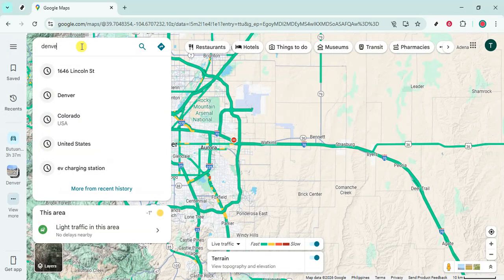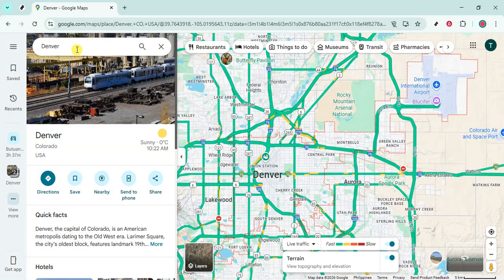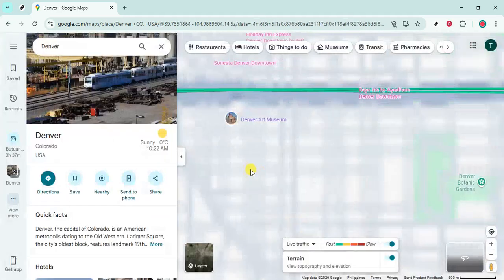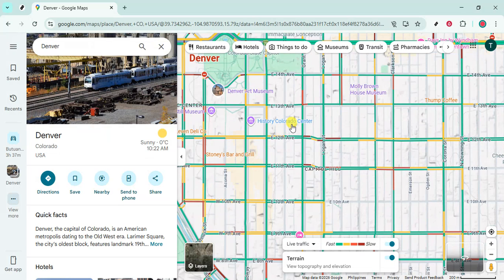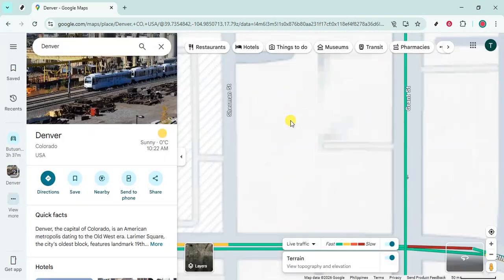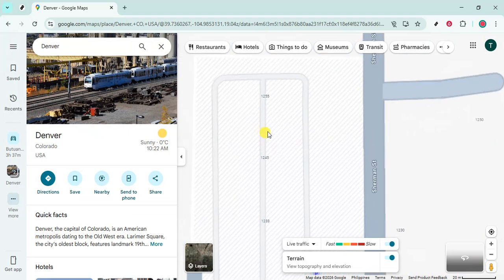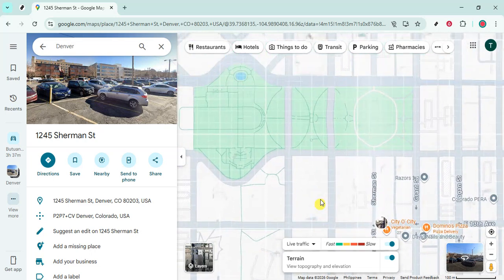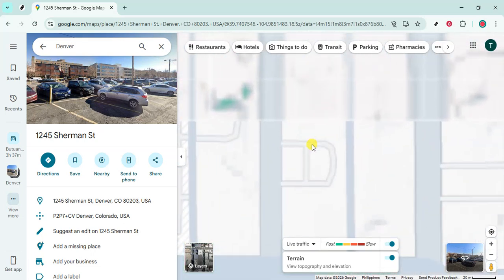How To Find A House Number On Google Maps (2026) (Best Method)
How To Find A House Number On Google Maps (2026) (Best Method) In this video, I’ll show you how to find a house number on Google Maps using the best method for 2026. This beginner-friendly tutorial explains step by step how to locate house numbers and addresses on Google Maps easily. If you’re wondering how to find a house number on Google Maps or want to quickly find the address of a property, this guide makes it simple.

You’ll learn how to use Google Maps address search, locate house number Google Maps, and find a property number or building number with ease. I’ll also show tips for Google Maps street number lookup, finding home number Google Maps, and using the Google Maps address finder to navigate and explore locations quickly.